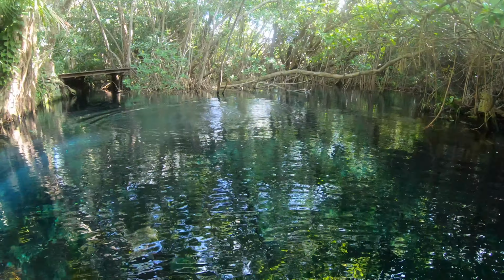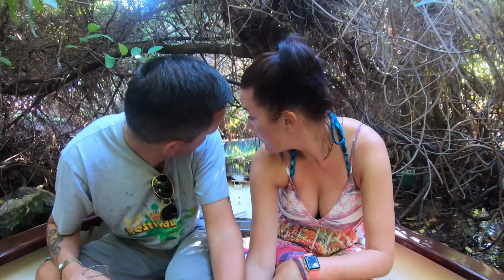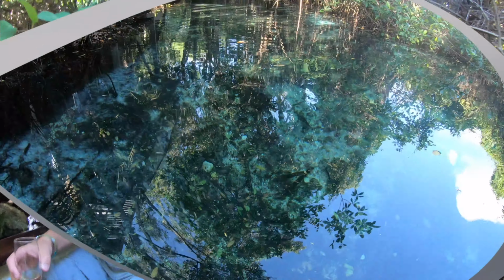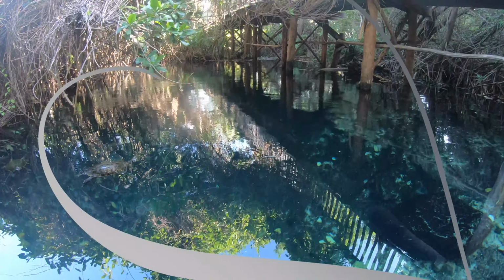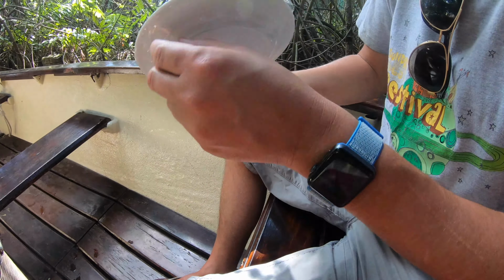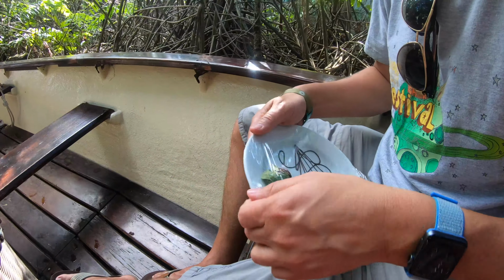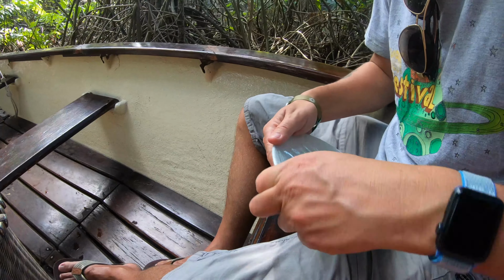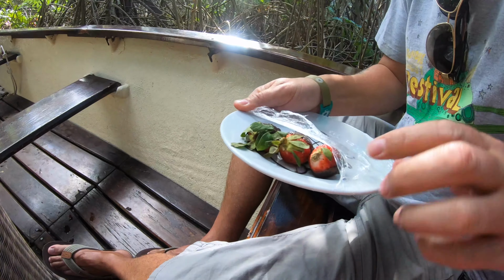Sandos Caracol Eco - Romantic boat ride - Mexico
This is our video from the romantic boat ride at the hotel Sandos Caracol Eco resort.